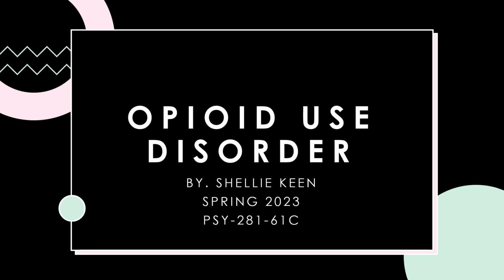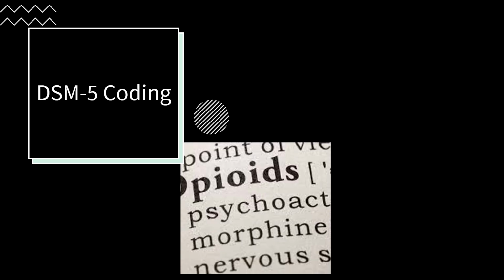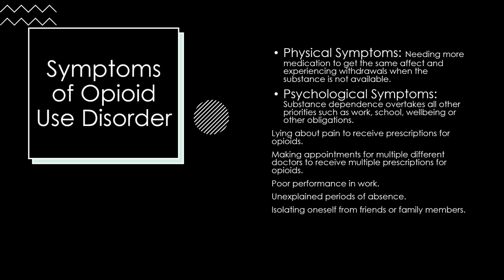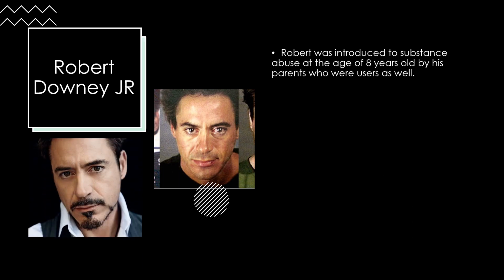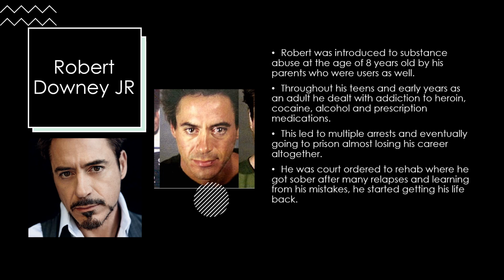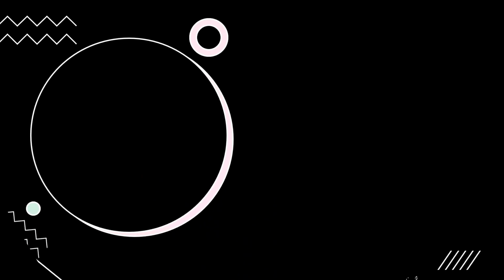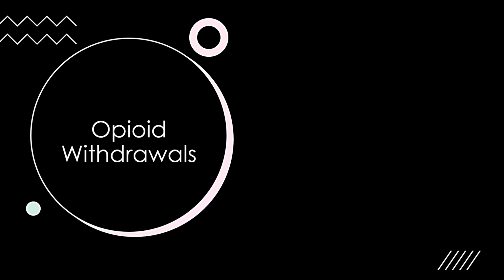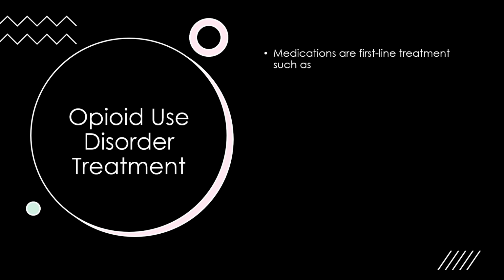Addiction Presentation PSY2023